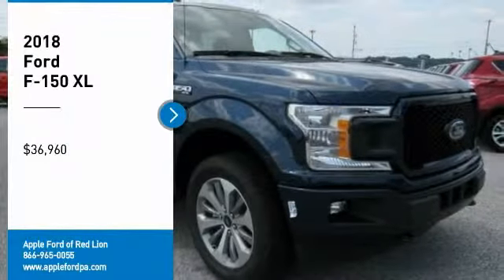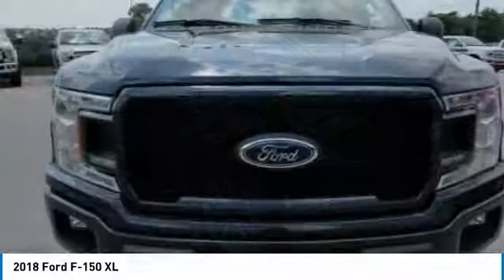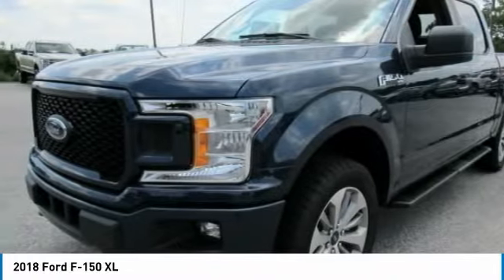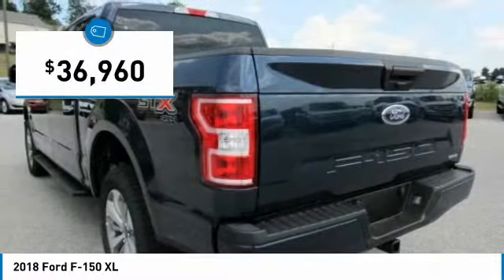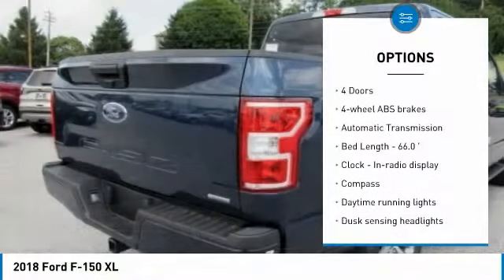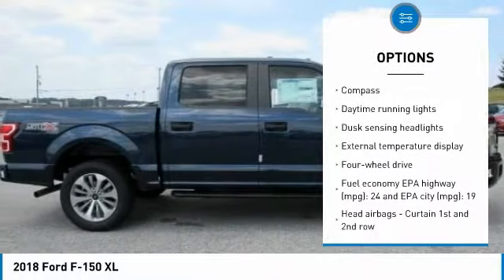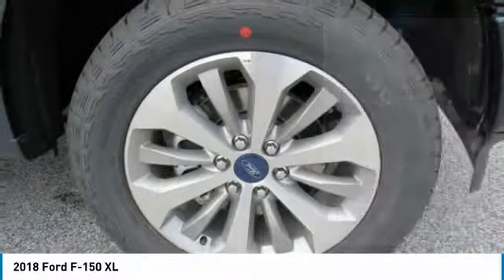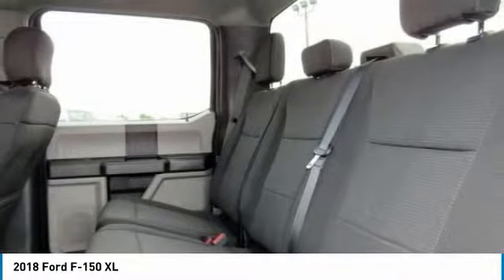2018 Ford F-150 Red Lion PA F34066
2018 Ford F-150 XL

Find your New Ford at Apple Ford in Red Lion, PA. 4WD, 20' Machined-Aluminum Wheels, ABS brakes, Body-Color Front & Rear Bumpers, Body-Color Surround w/Black Mesh Insert Grille, Box Side Decals, Compass, Driver/Passenger Seat Back Pocket, Electronic Stability Control, Fog Lamps, Low tire pressure warning, Manual Driver/Passenger Lumbar, Privacy Glass, Rear Window Defroster, STX Appearance Package, SYNC 3, Traction control, Unique Sport Cloth 40/Console/40 Front-Seats. 2018 Ford F-150 XL 4WDbr$6,995 off MSRP!brWhen You Visit Your Apple Ford Dealer, Ask About Incentives on a Ford Vehicle and features like :EcoBoost, SYNC, Driver Assist, All-Wheel Drive.Call today! Prices include all rebates that Ford offers, Not everyone will qualify for all Rebates. Includes: $1,000 - Special Package Bonus Customer Cash. Exp. 10/01/2018, $1,000 - Retail Customer Cash. Exp. 10/01/2018, $1,000 - Ford Credit Retail Bonus Customer Cash. Exp. 10/01/2018, $300 - EcoBoost Bonus Customer Cash. Exp. 10/01/2018, $1,500 - Bonus Customer Cash. Exp. 10/01/2018